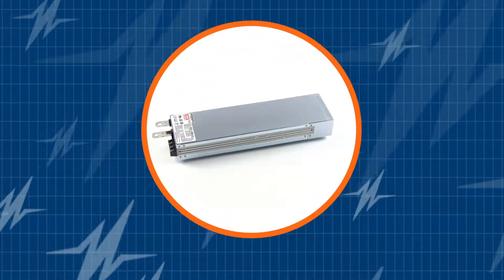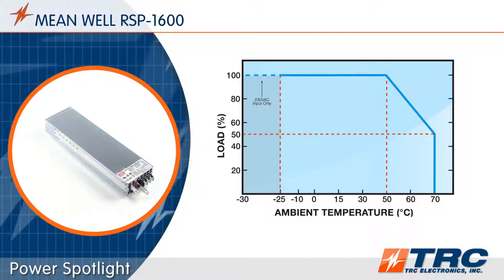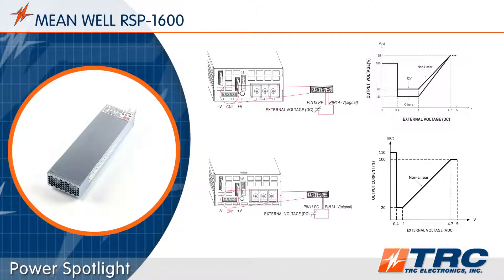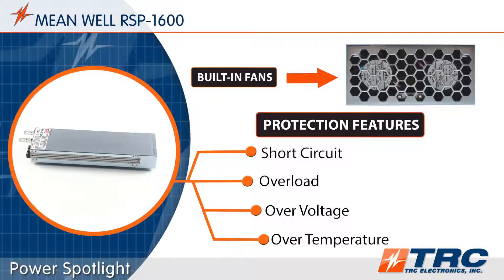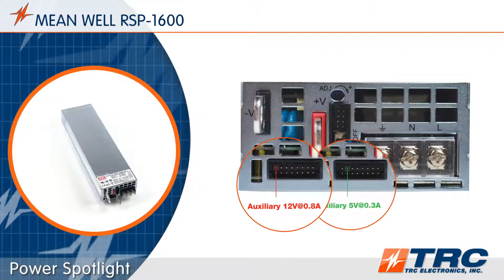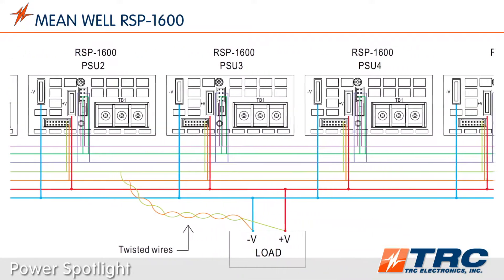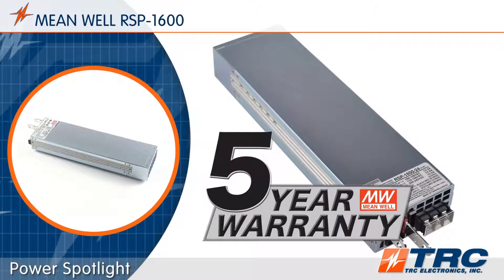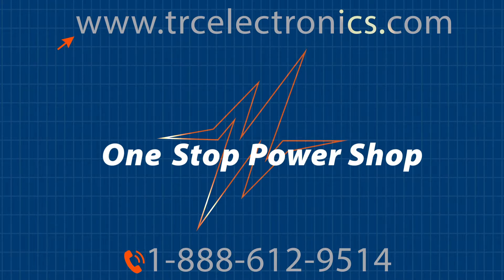MEAN WELL RSP-1600 Power Supply | 1,600 Watt Power Supply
In this video, we focus our attention on MEAN WELL’s RSP-1600 low profile supply solution. The RSP-1600 provides system designers 5 standard output voltages.  The RSP-1600 is yet another amazing high power AC/DC solution from MEAN WELL. All RSP-1600 power supplies are in stock at TRC Electronics.

TRC stocks all RSP-1600 models: RSP-1600-12, RSP-1600-15, RSP-1600-24, RSP-1600-27, RSP-1600-48.